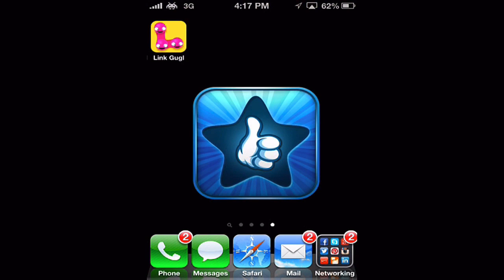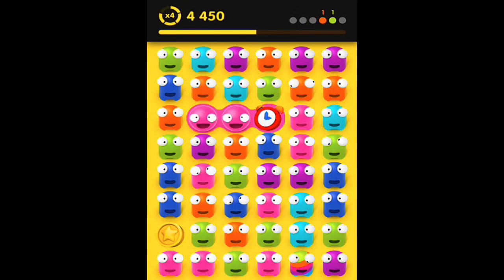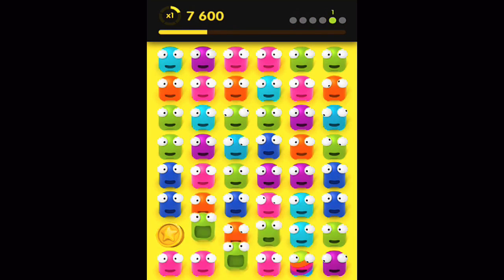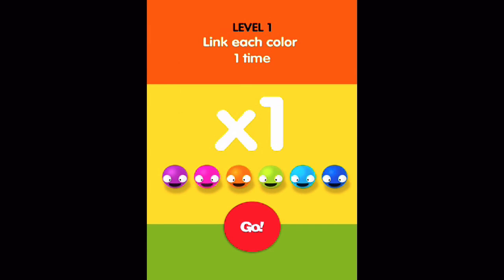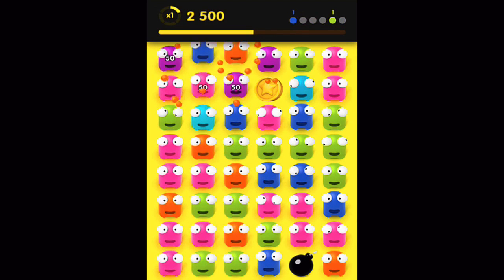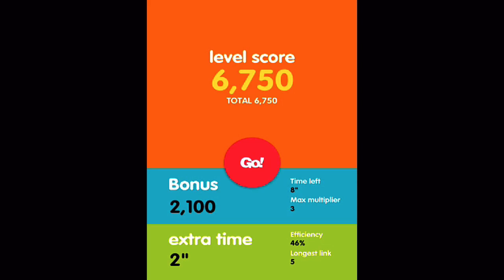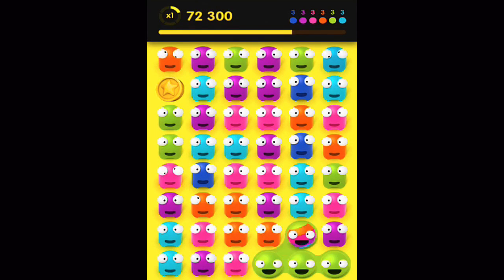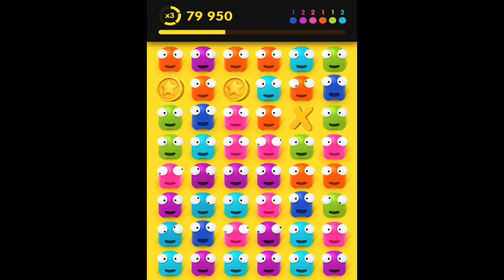Link That Gugl iPhone App - Best iPhone App - App Reviews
Very touch friendly gameplay: make chains of the same color: the longer, the better!